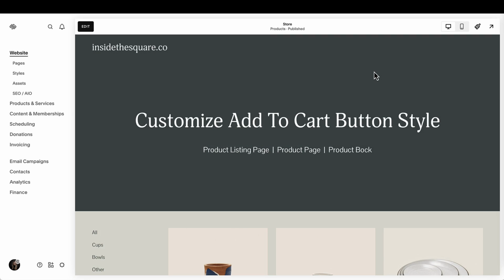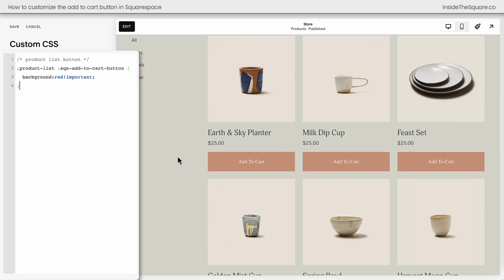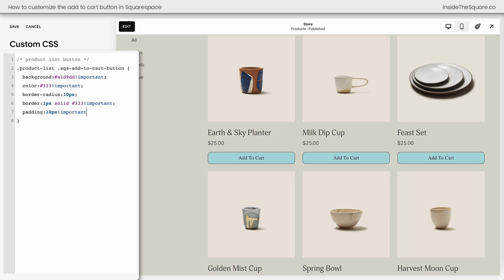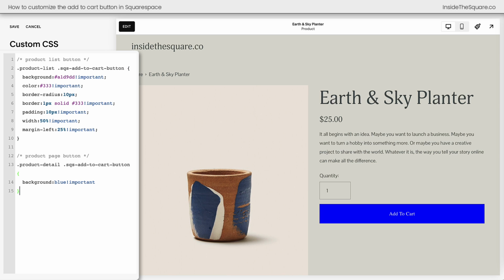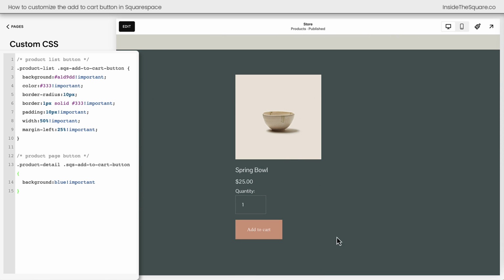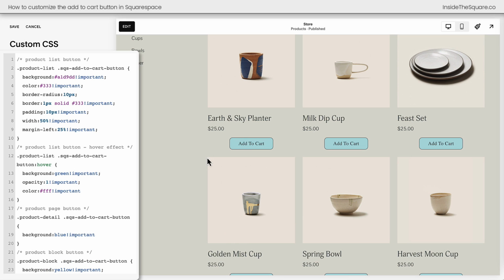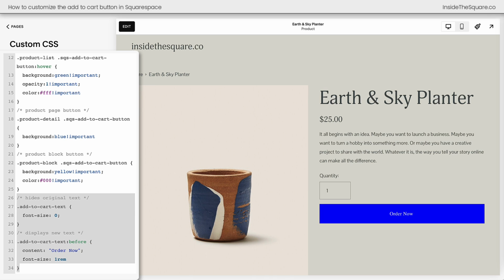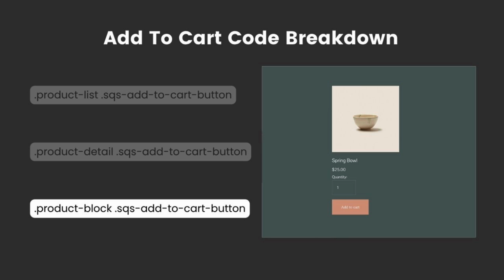How to Customize the Add to Cart Button in Squarespace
The add to cart button in Squarespace is designed to match your primary button style, but it doesn't have to 😉

In this tutorial, you’ll learn how to update the Add to Cart button on your product list, product detail page, and product block individually. If you’re ready to personalize your online store and take control of your site’s shopping experience, this one’s for you.
Important Chapters:
00:40 - Where Add to Cart buttons appear in Squarespace
01:05 - How to open the Custom CSS editor
01:28 - Changing background and font colors
01:50 - Adjusting shape with border-radius
02:04 - Adding a border and changing padding
02:22 - Customizing width and alignment
03:02 - Editing product detail page button styles
03:59 - Styling the product block Add to Cart button
04:28 - Adding a custom hover effect
05:04 - Changing Add to Cart text to “Order Now”
06:11 - Recap of all selectors and tips